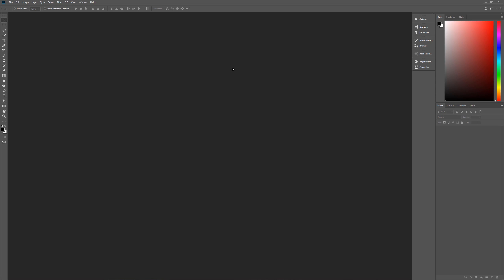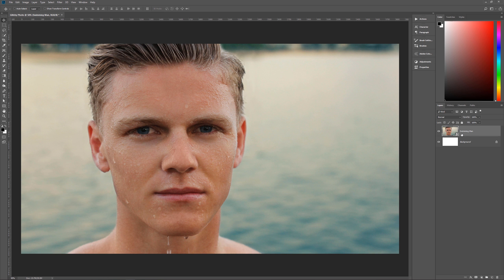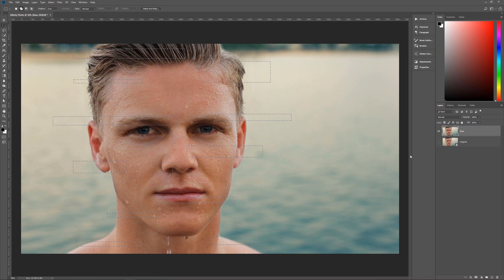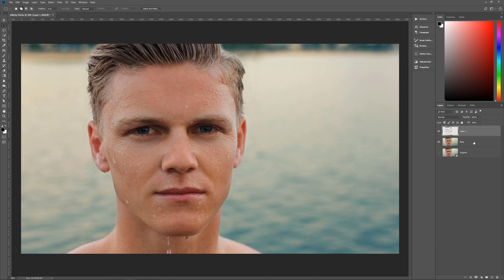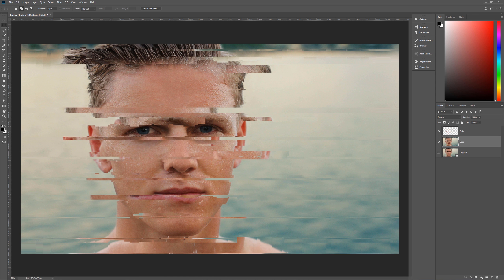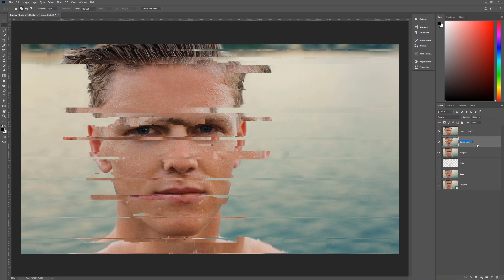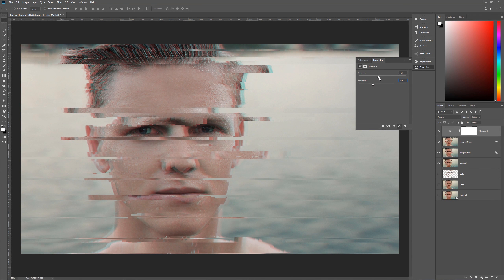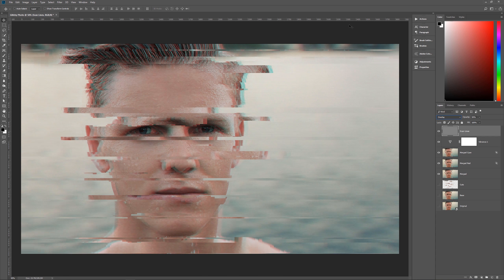Simple, Easy Glitchy Photo - Photoshop Tutorial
In this Photoshop CC 2018 tutorial we'll learn how to create a simple, quick and easy glitch effect for your photos.

►RESOURCE LINKS◄